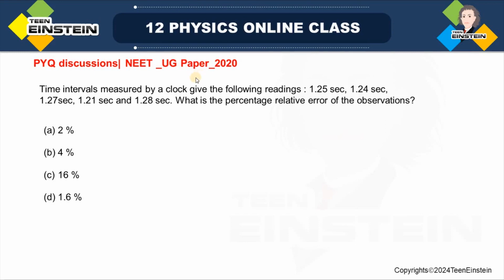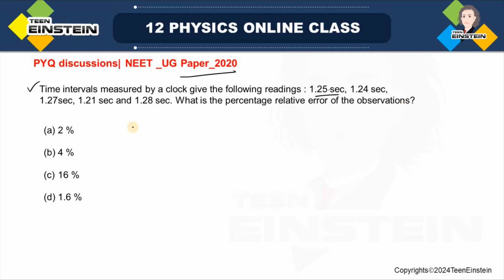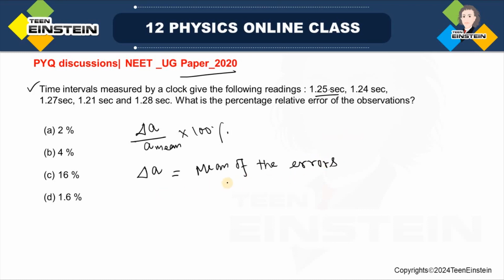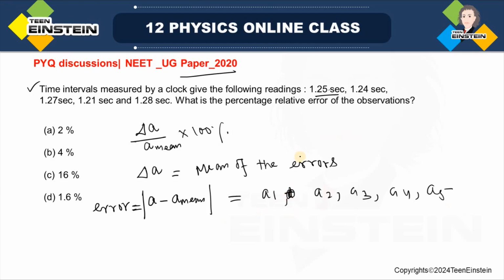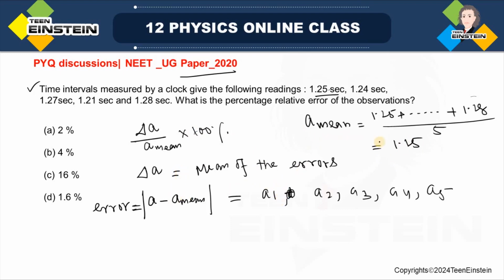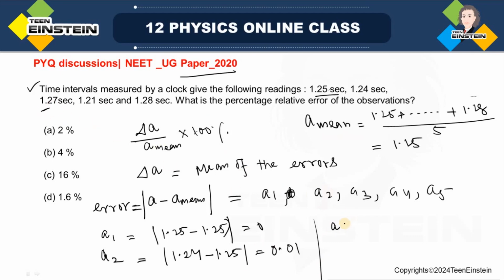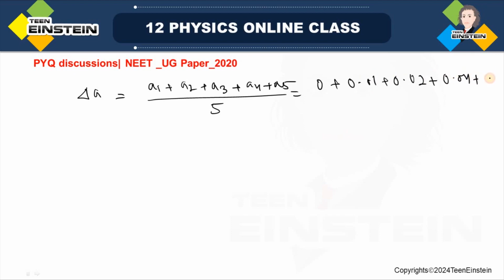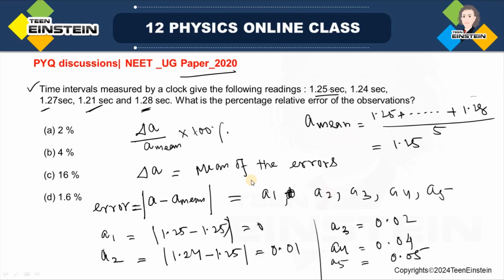TeenEinstein | Physics | NEET UG 2020| NEET pyq discussion | Neet important questions Physics | q29